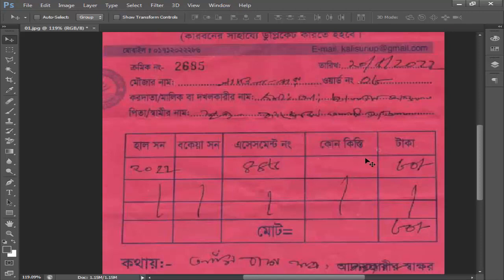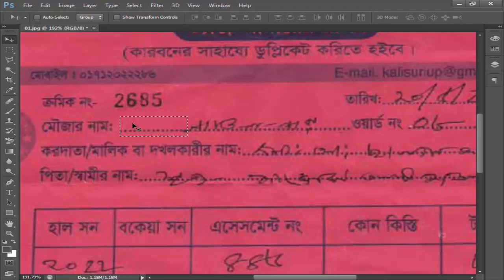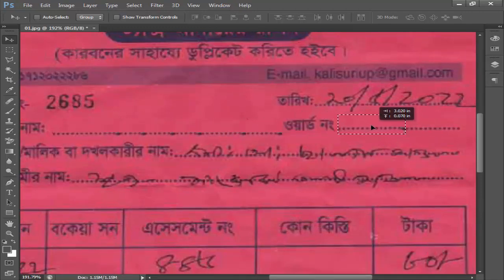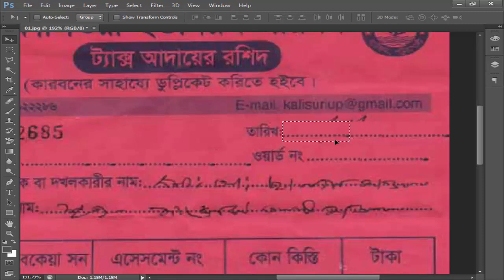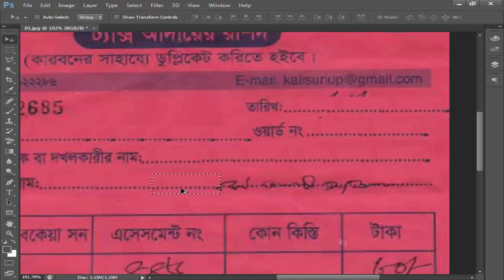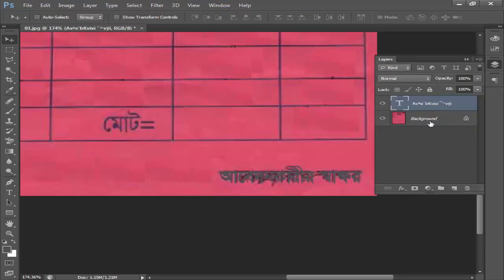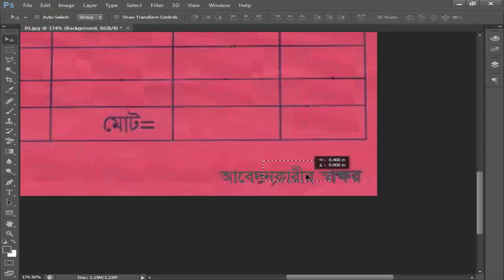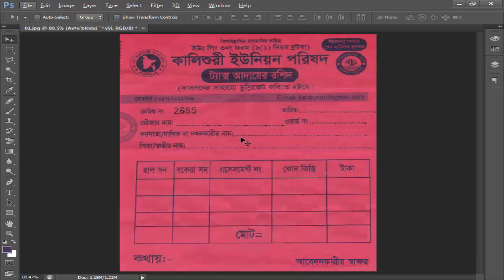ডকুমেন্ট থেকে হাতের লেখা মুছে নতুন করুন |Delete the handwriting from the document and make a new one